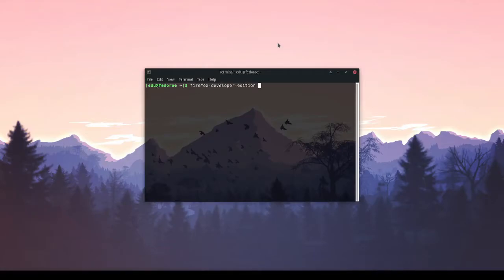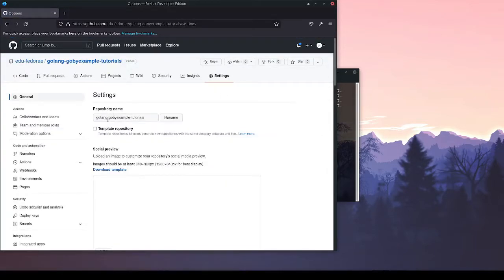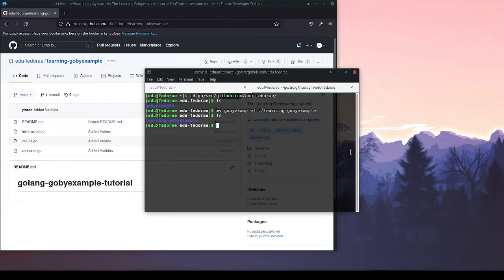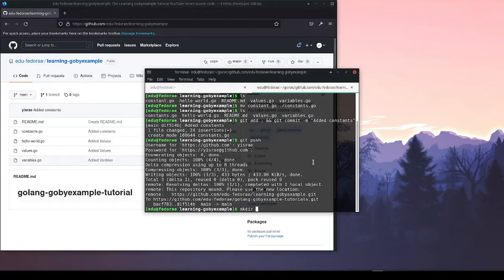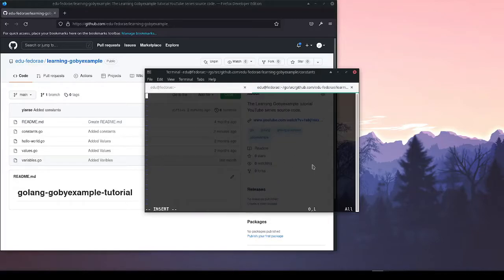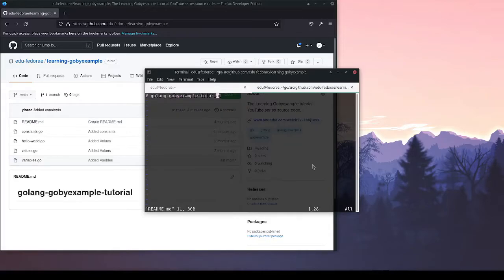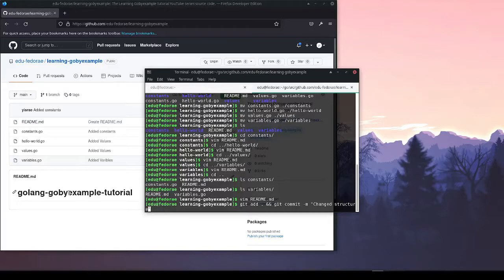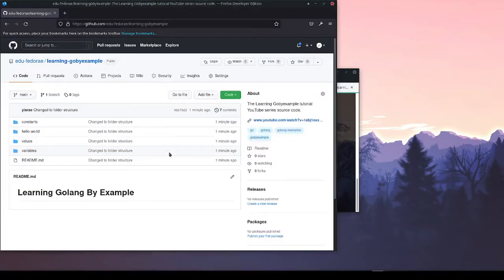Important Series Updates - Learning GoByExample (Go/Golang) | Fedorae Education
In this video we will make some important updates to this series that will provide better structure for the series moving forward.